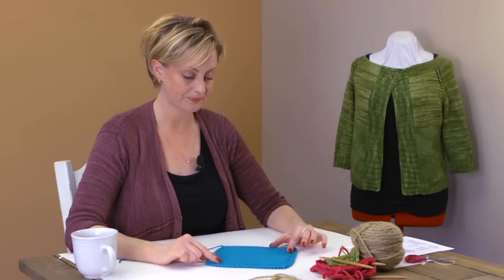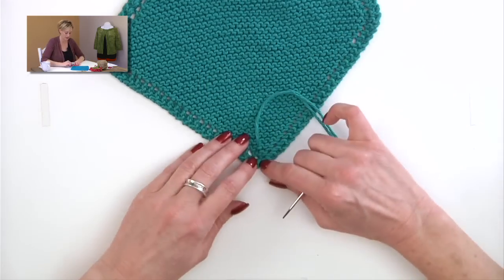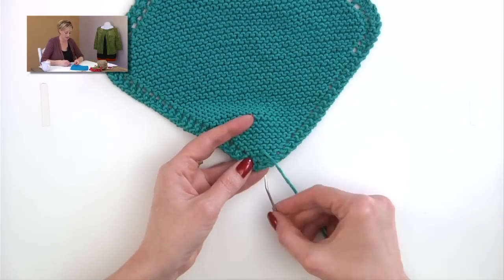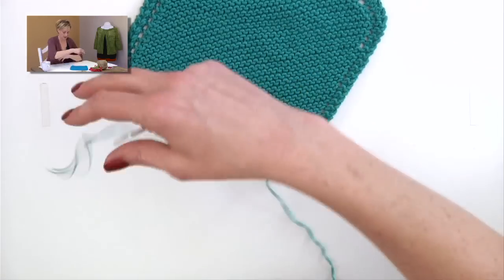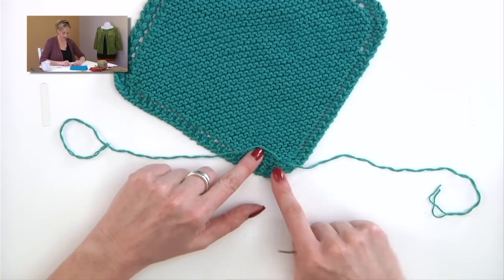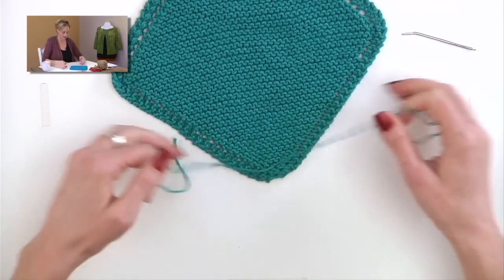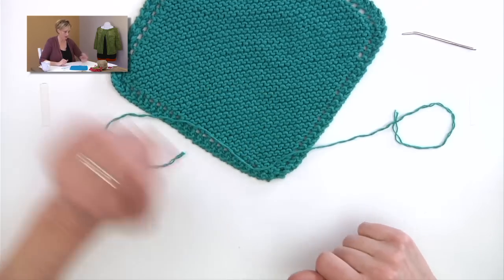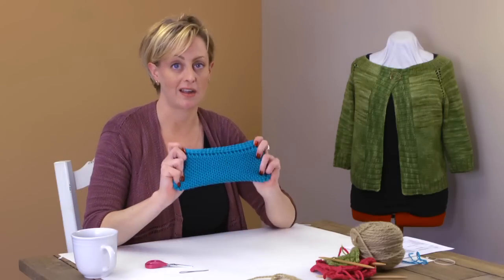Knitting Help - Weaving in Cotton Ends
The standard way of weaving in ends doesn't always work well when you're working with a slippery fiber like cotton.  This is a trick I do to make sure my cotton knitting never comes unraveled.